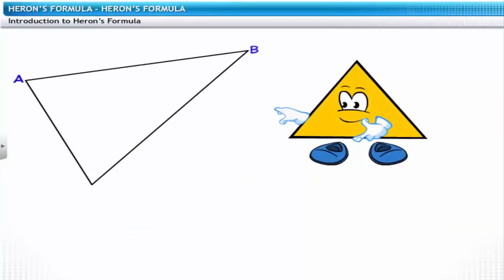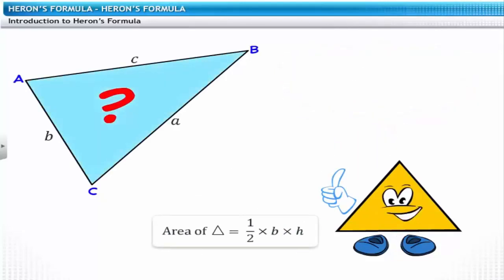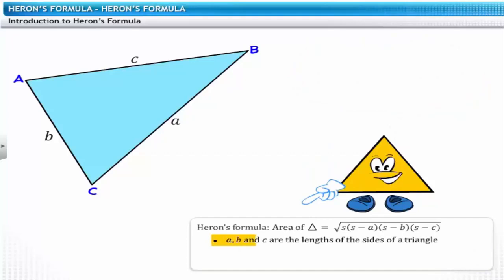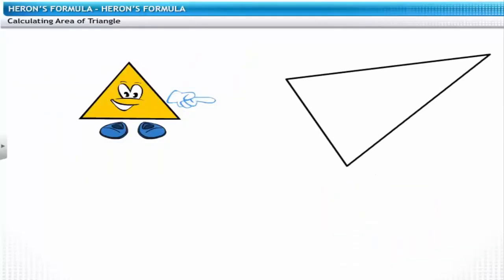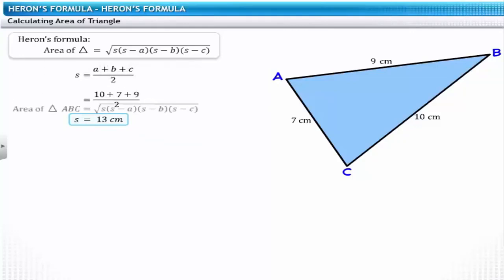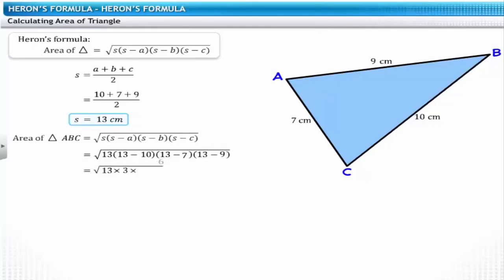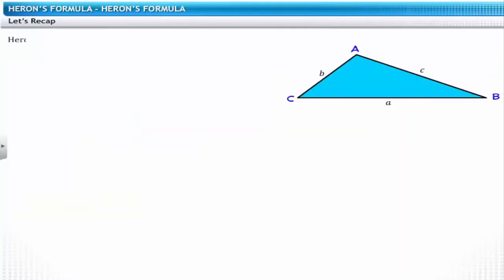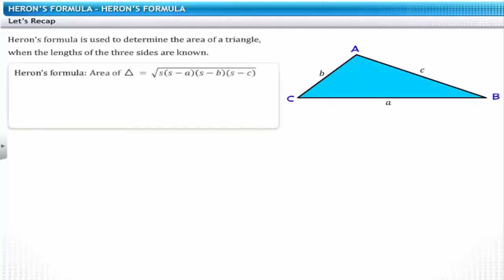CBSE 2020 Class 9 Maths - 12 | Heron’s Formula | Full Chapter | NCERT Animation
This is the 3D NCERT Animation of CBSE Class 9 Maths, Full Chapter in One Shot, By Shiksha House with explanation which is very interesting and easy to understand way of learning by Shiksha House. Shiksha House is an Education related Channel to teach CBSE, NCERT, JEE and NEET lessons. Shiksha House teaches through very interesting, easy to understandable Animated Video Lessons. We have made different playlists for different classes and subjects for both Full Chapters and Important Topics. All the chapters of a particular subject are listed in the playlist. For: -